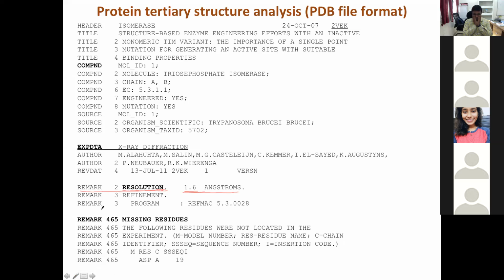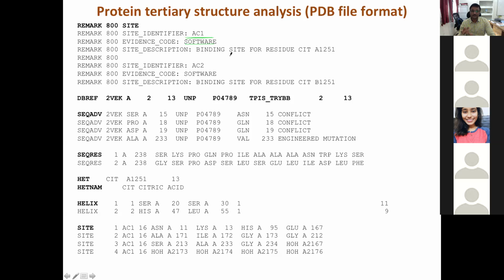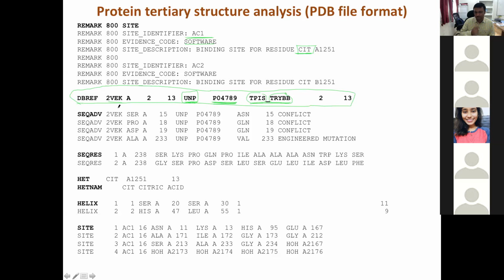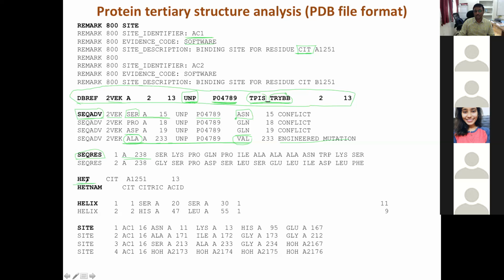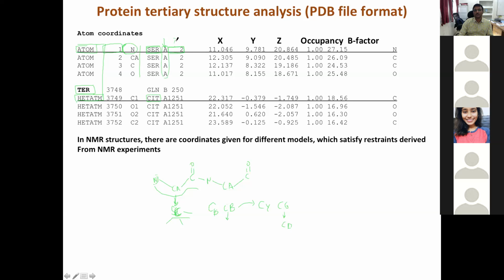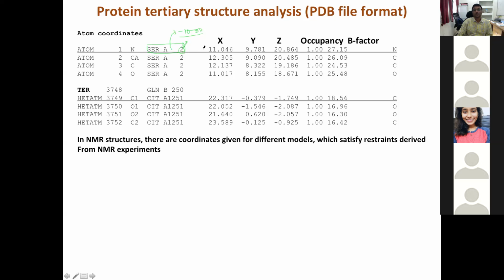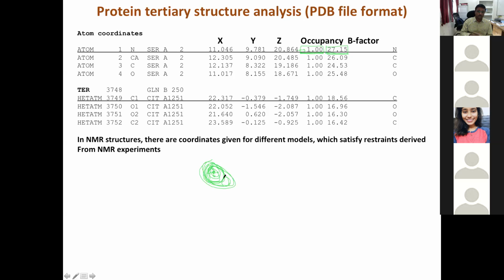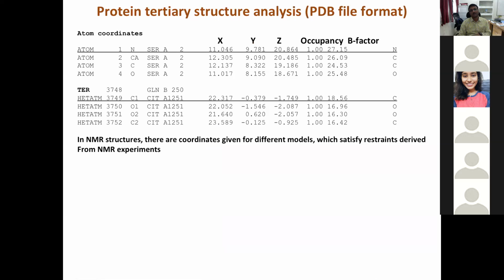PDB format Session zoom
Discussion of PDB file format.